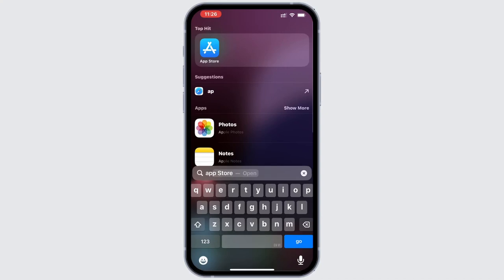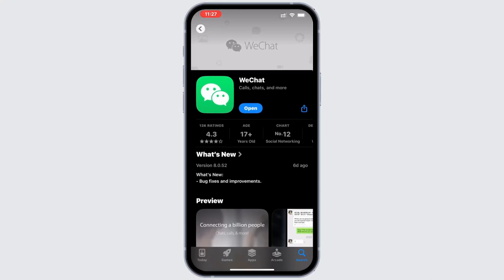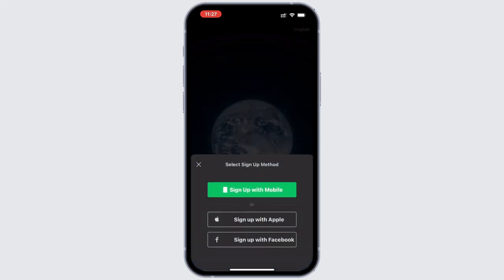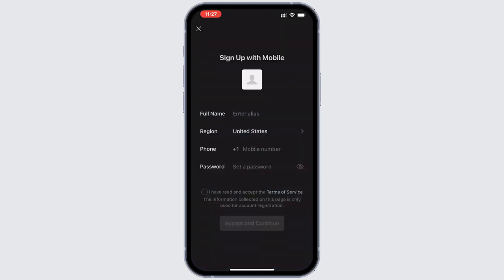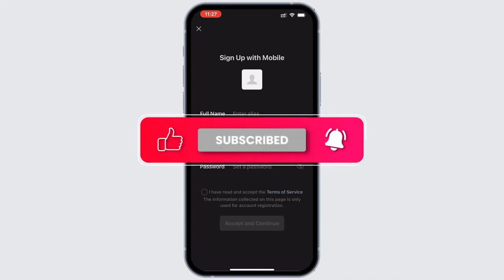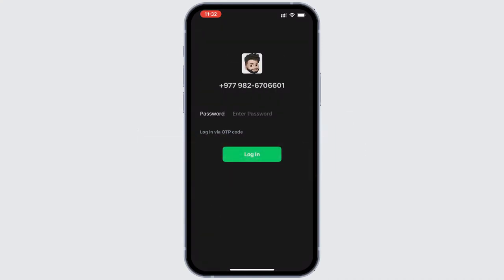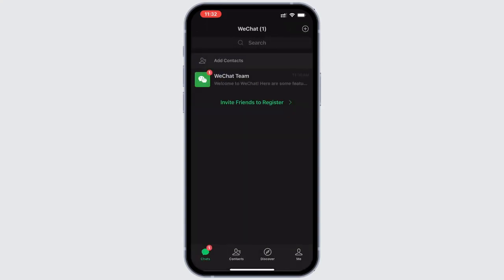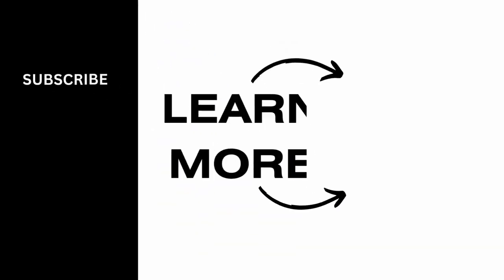How to Sign Up For WeChat Without Scanning QR Code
Learn how to sign up for WeChat without scanning a QR code with this step-by-step guide! If you're facing issues or don't have the option to scan a QR code during the registration process, this tutorial will show you alternative methods for creating a WeChat account. Whether you're asking, "How do I sign up for WeChat without scanning a QR code?" or looking for a solution to bypass this step, this guide will help you.

Timestamps:

00:00 How to Sign Up for WeChat Without Scanning a QR Code
00:10 Step-by-Step Instructions for Registering without QR Code